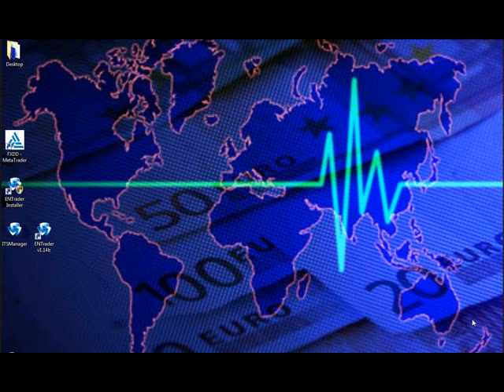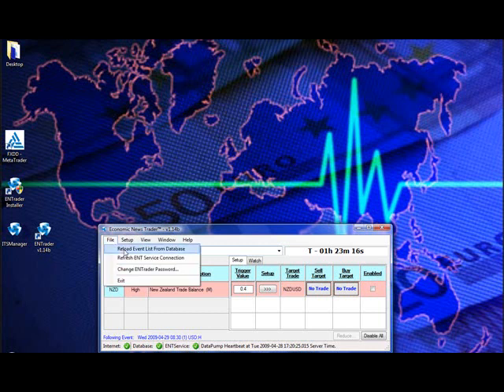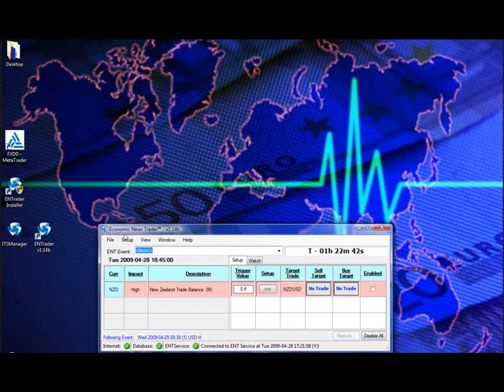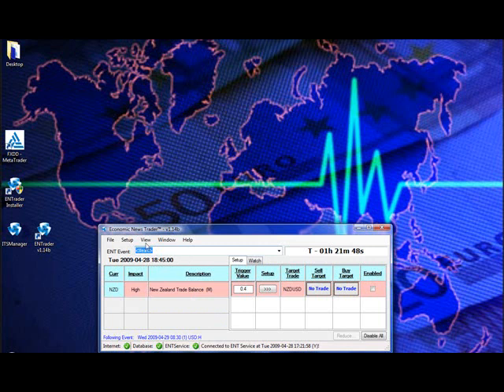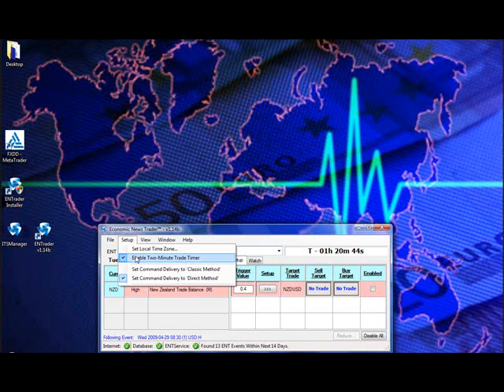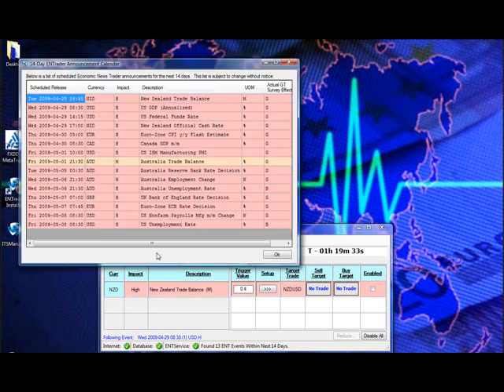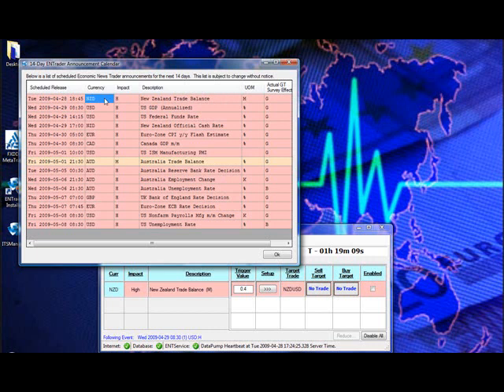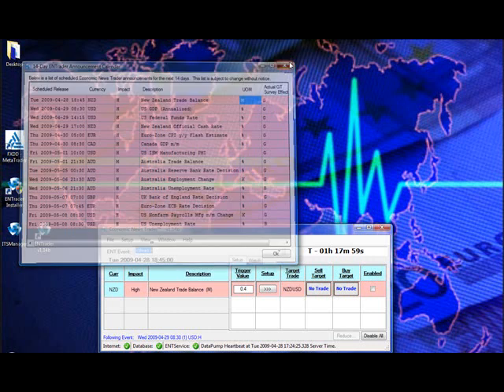ENTrader Instructional Video 1